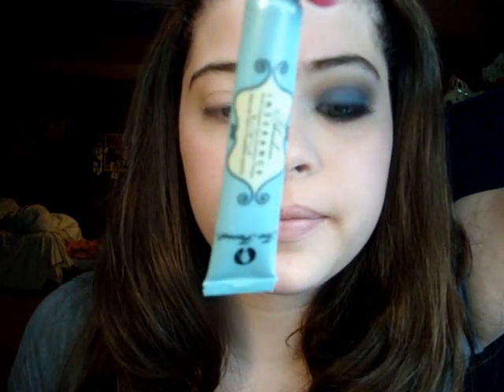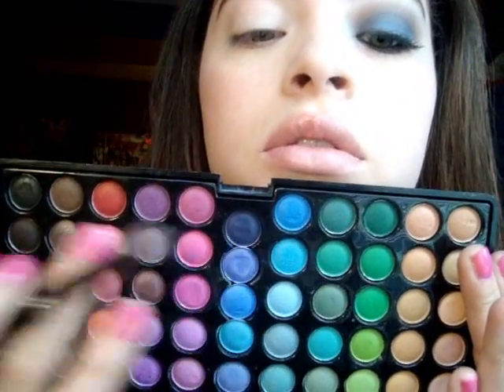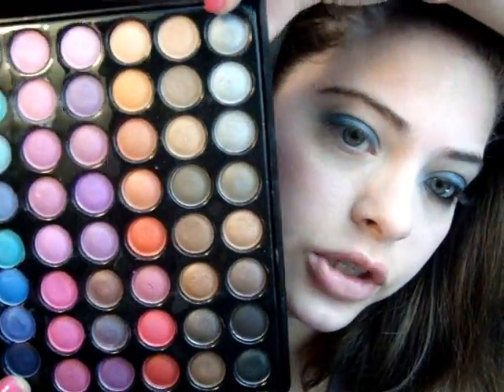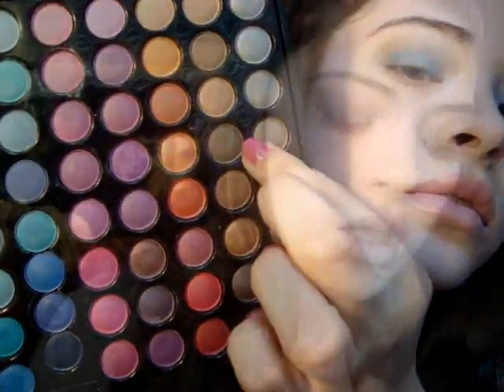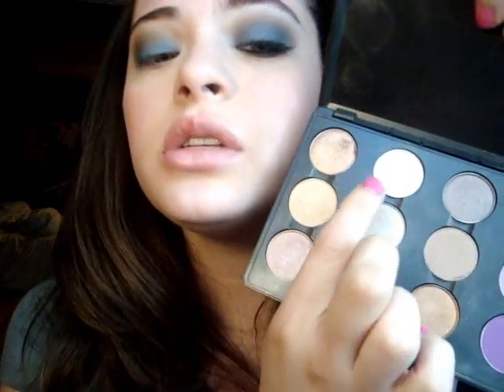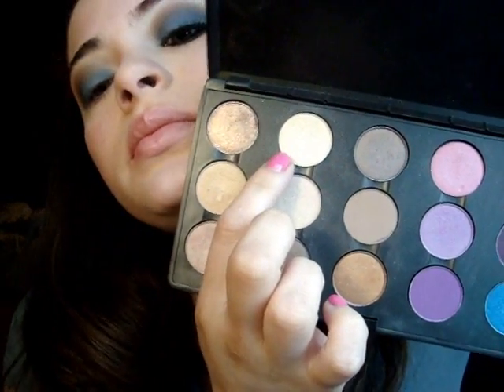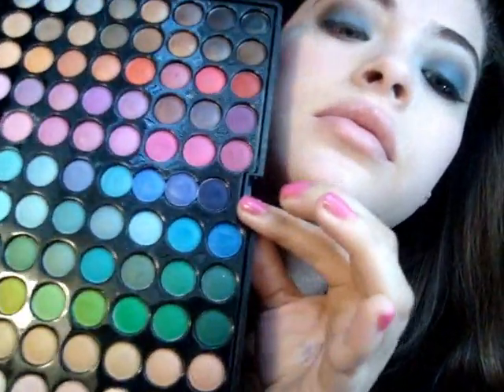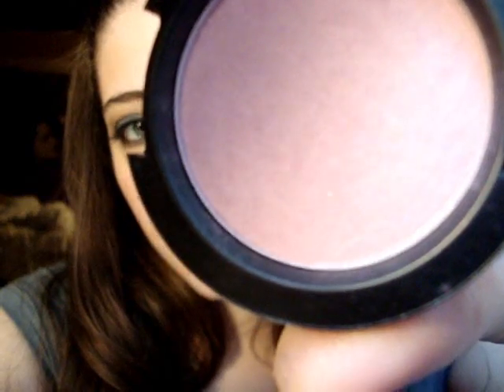Girls w/Glasses: Smokey Blue & Brown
Thanks to everyone, again.